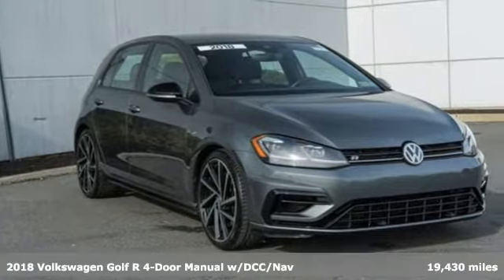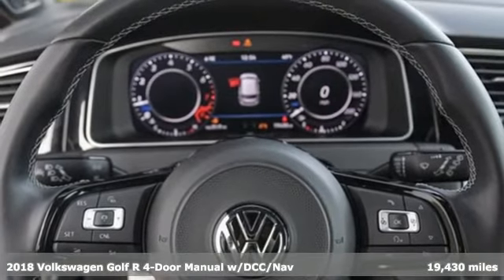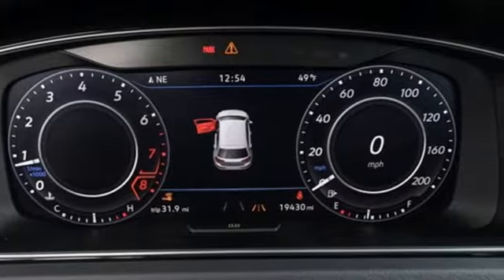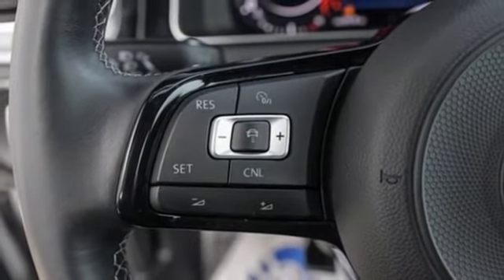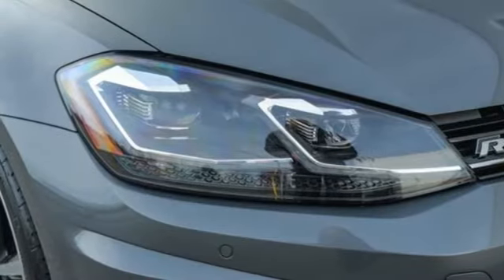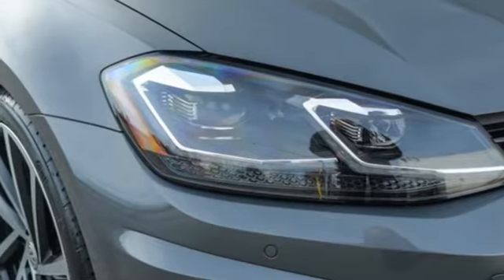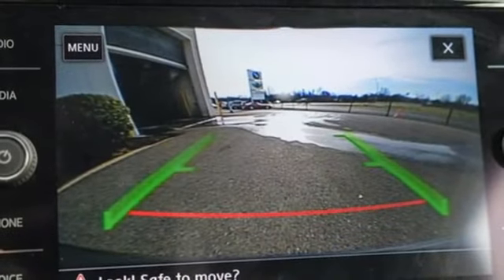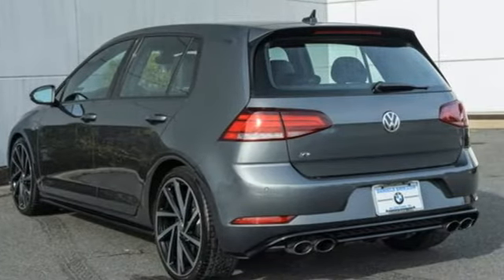Used 2018 Volkswagen Golf R Allentown PA Lehigh Valley, PA TW103842 - SOLD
Year: 2018
Make: Volkswagen
Model: Golf R
Engine: 4 2.0 L
Transmission: Manual
Color: Gray
Mileage: 19430
Stock #: TW103842
VIN: WVWWF7AU0JW103842
Clean CARFAX. Gray 2018 Volkswagen Golf R DCC & Navigation 4Motion AWD 6-Speed Manual 2.0L TSI DOHCOdometer is 16280 miles below market average! Daniels BMW is a 12-time winner of the Center of Excellence award, making it the most celebrated BMW dealership in the nation.

Address:
4600 Crackersport Road